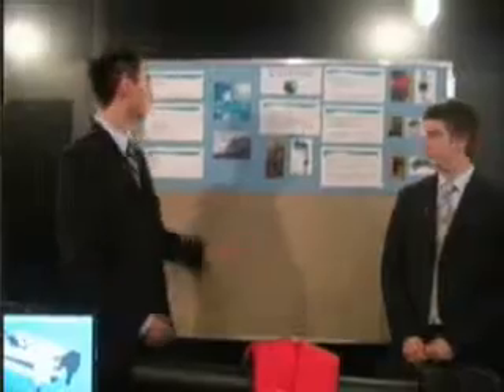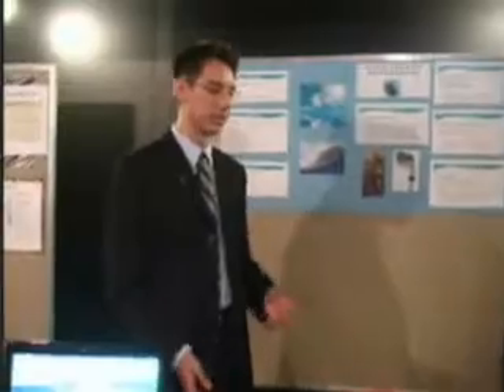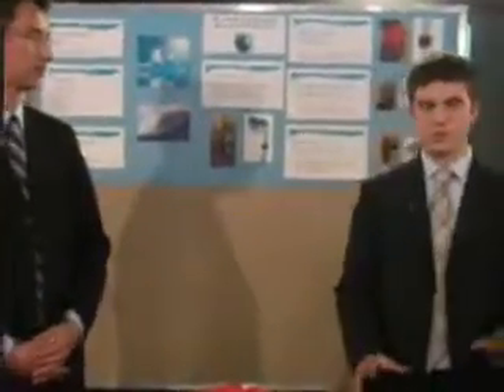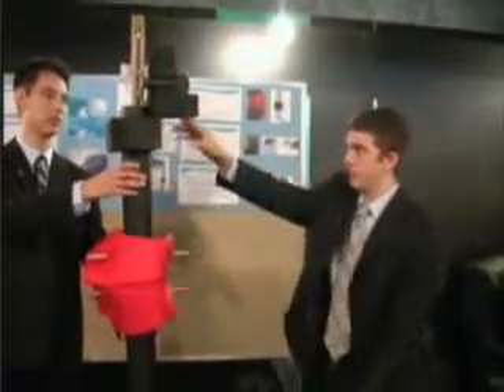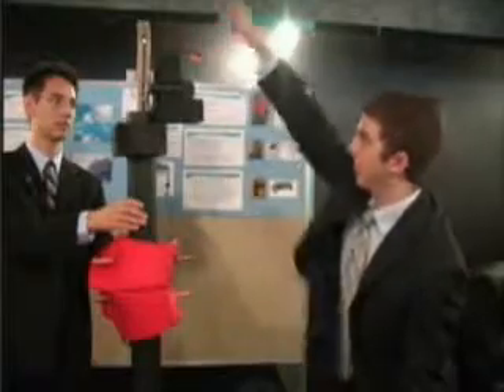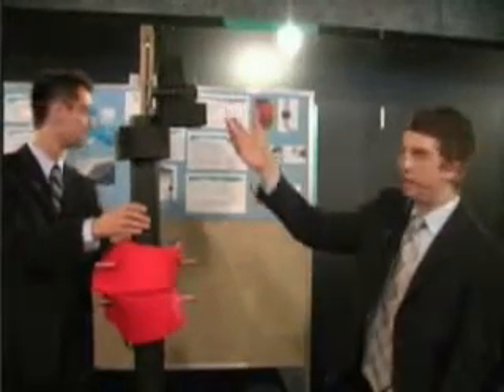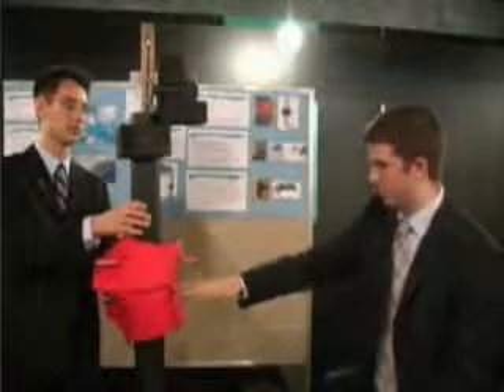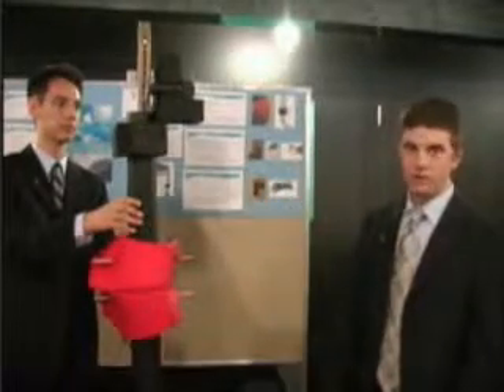SYDE361 University of Waterloo Product Design course - 2009 spring - Group 1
harvesting energy from tidal & wave energy for recreational boating